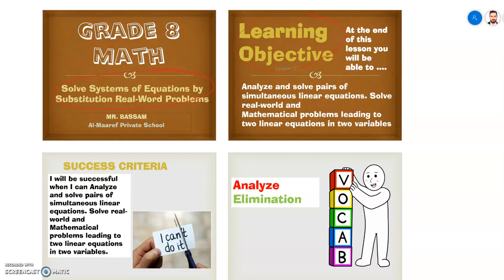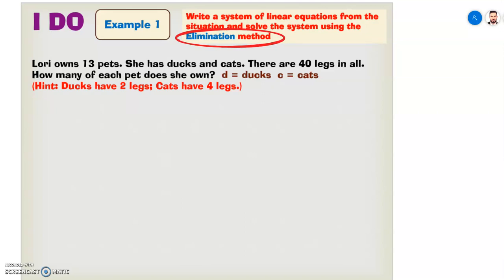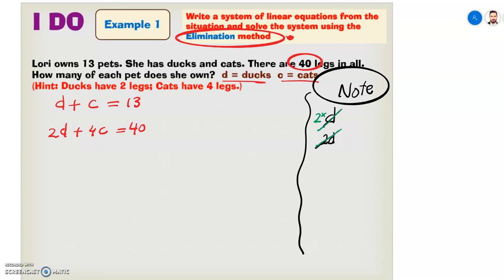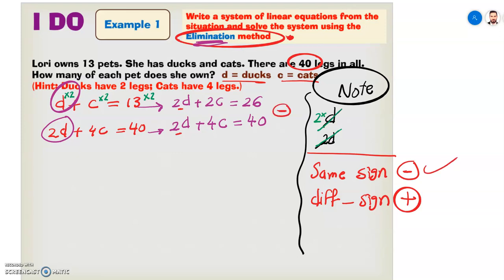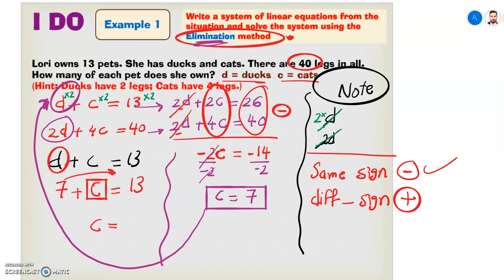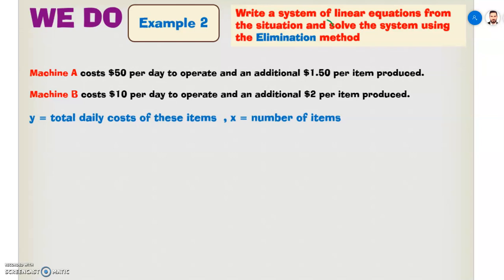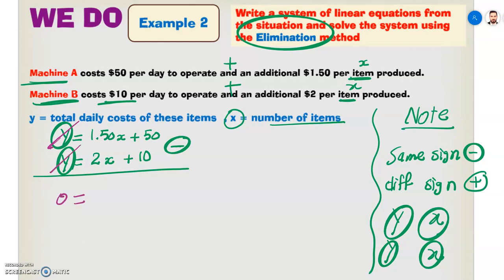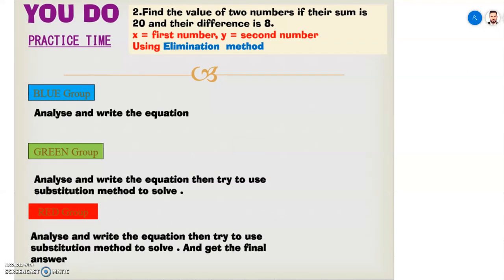Gr8 Math Solving system of equations real word problems by Elimination methods